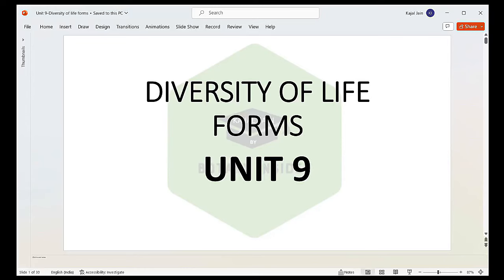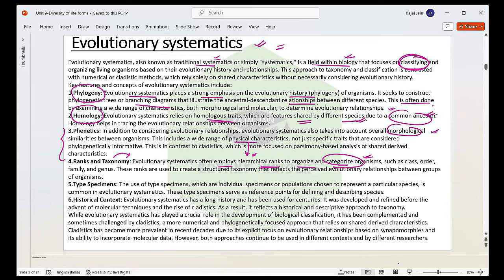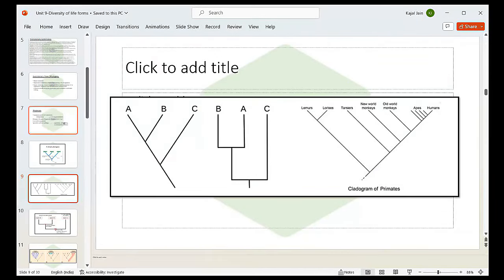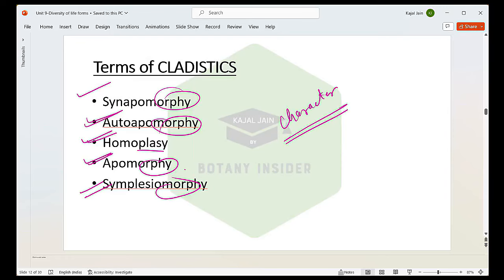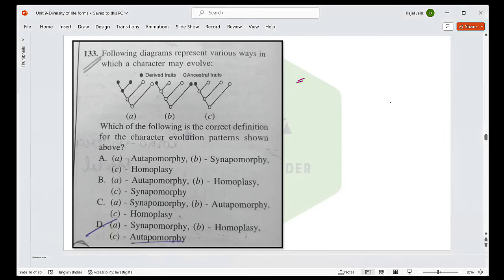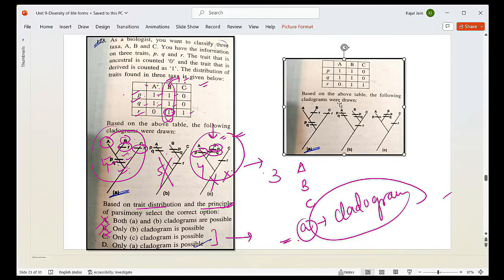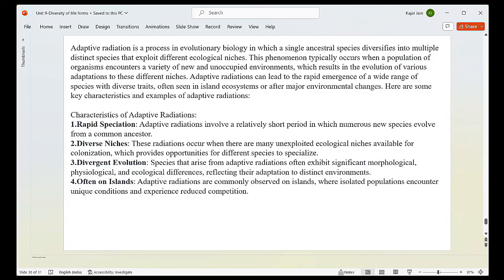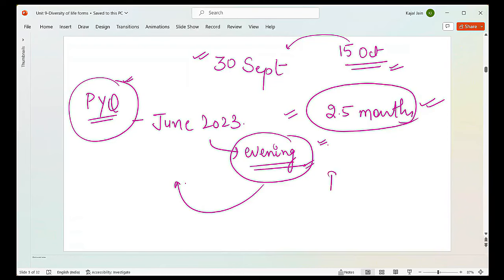Diversity of Life Forms - PhlogenyITaxaIConservationIAdaptive RadiationIPrasimony PrincipleIClade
Hello students ,

I will upload regular video regarding CSIR NET Life science.

I have cleared CSIR net with AIR 98